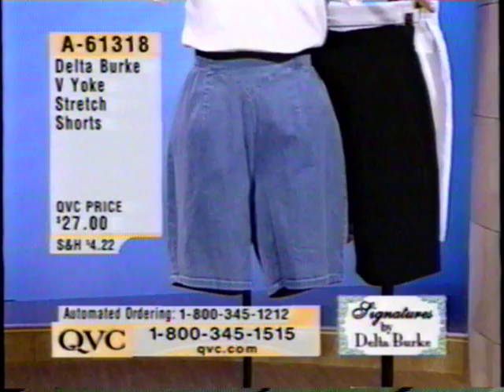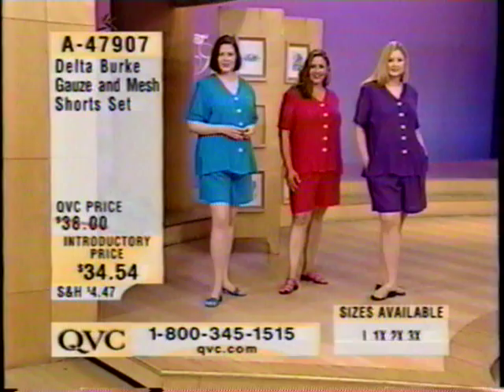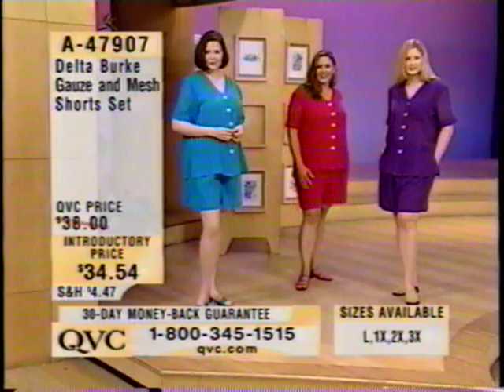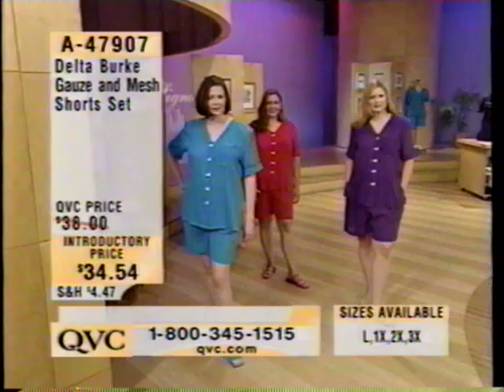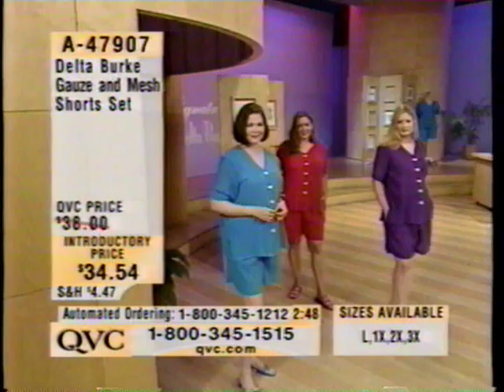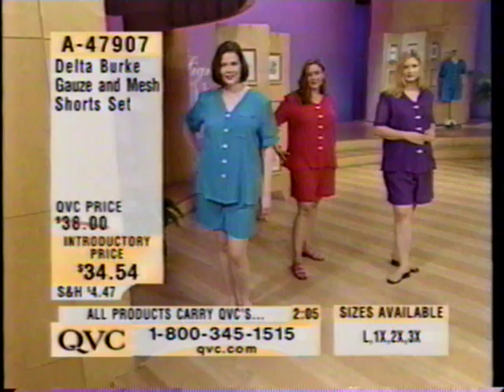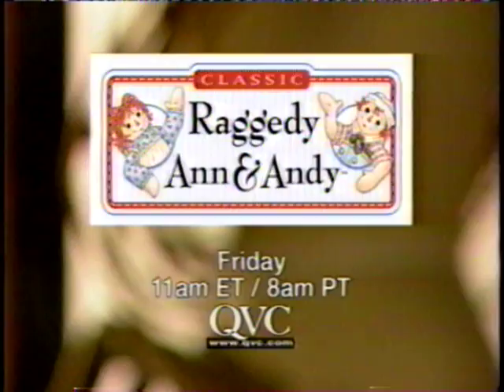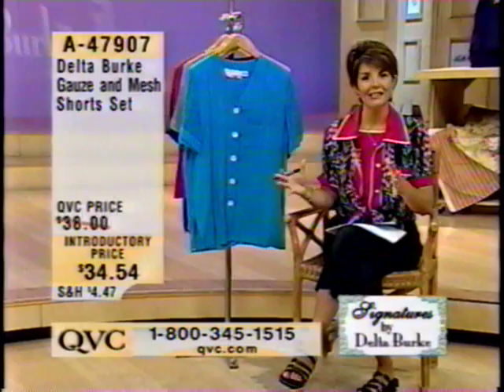Delta Burke On QVC - Brief Appearance - 2000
From July 2000, Delta Burke and her clothing line on QVC: she was on air only briefly.